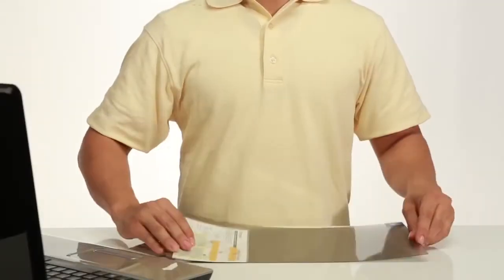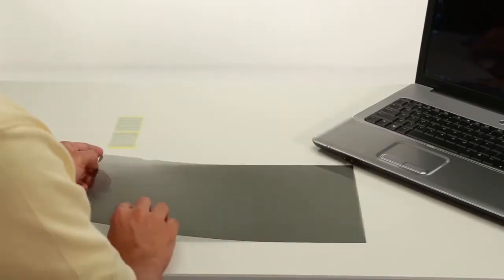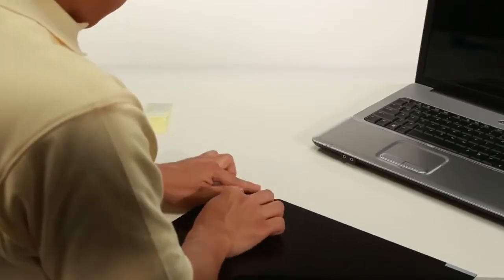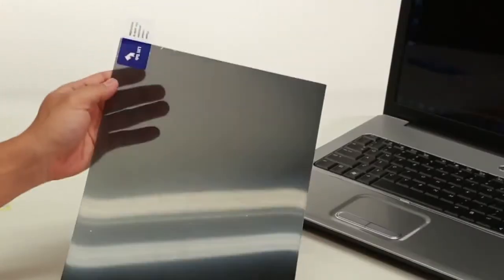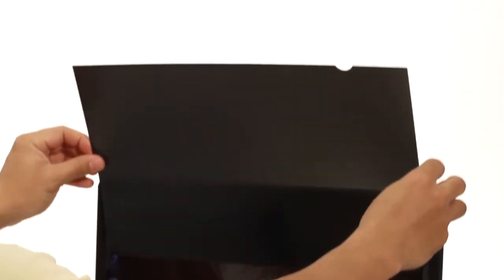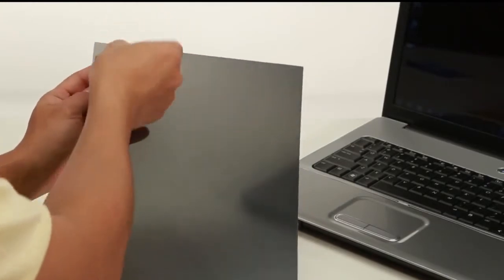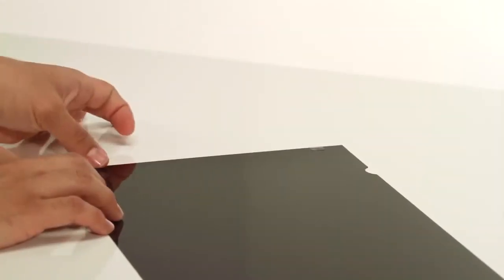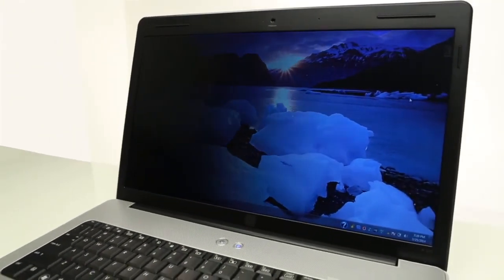Targus 4Vu Privacy Screen Installation